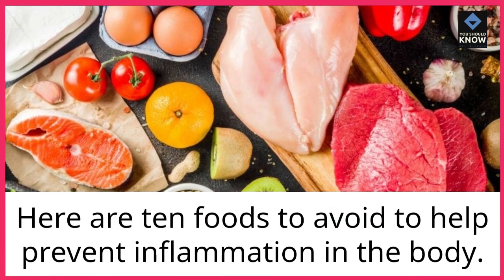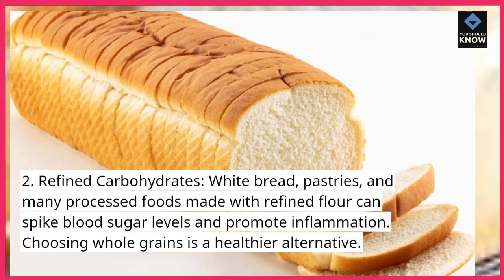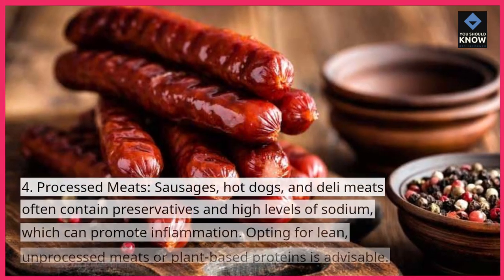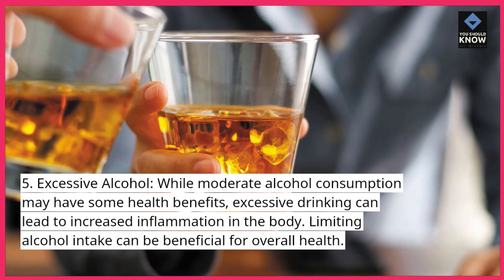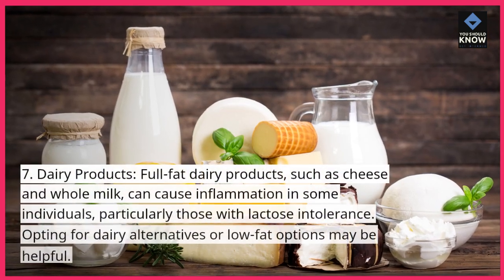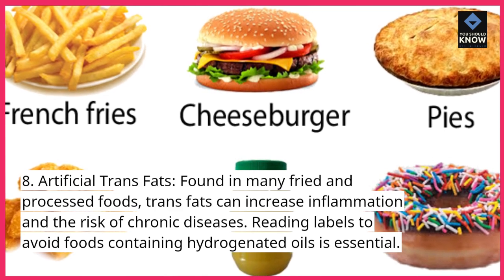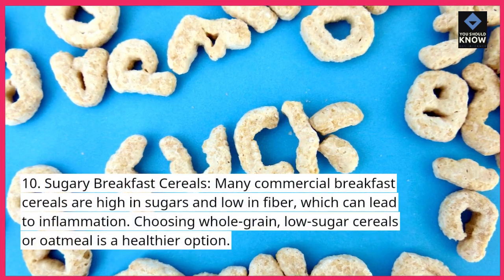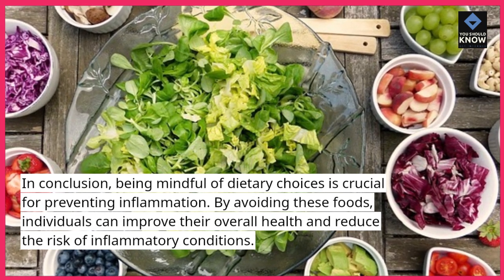Top 10 Foods to Avoid to Prevent Inflammation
Inflammation can be a health issue! In this video, we reveal the Top 10 Foods to Avoid to Prevent Inflammation. Discover how to make healthier food choices for your well-being!